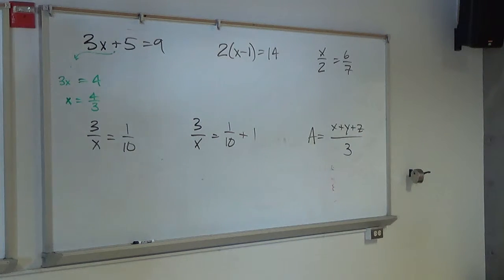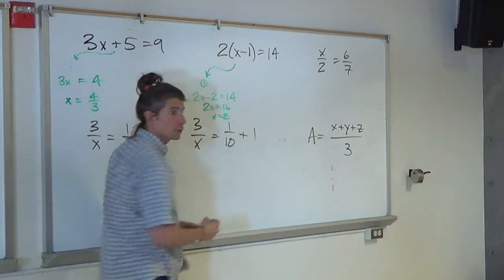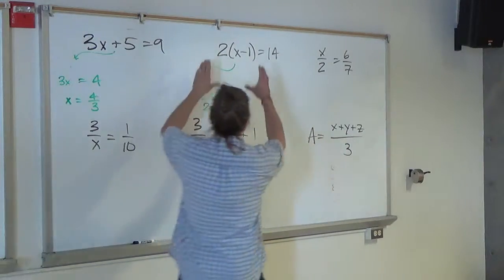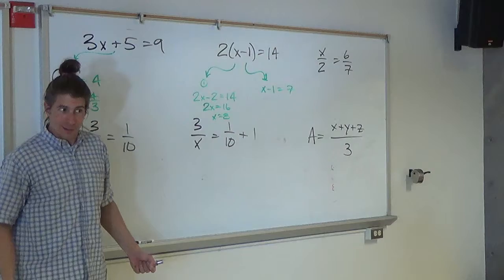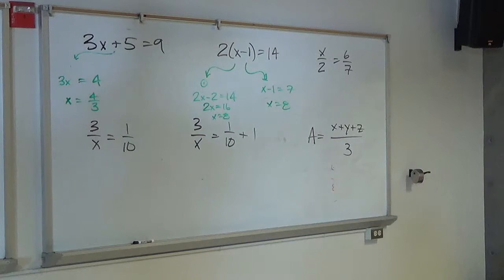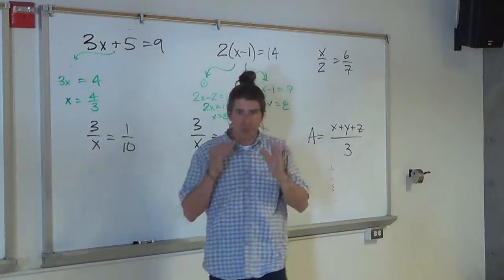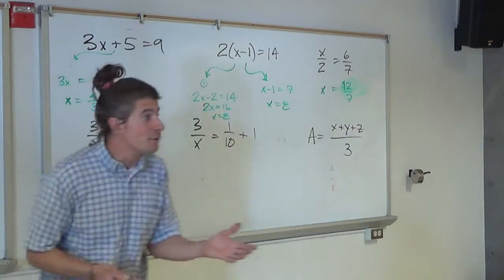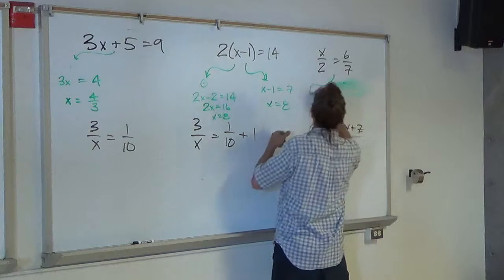4.2.14 (The Prisoner Problem and Equation Boot Camp - Part 11)